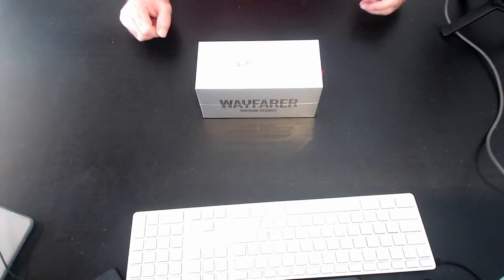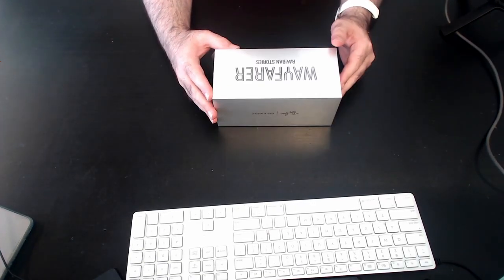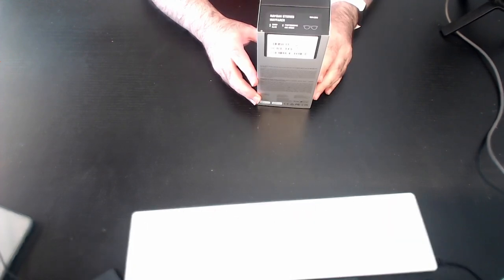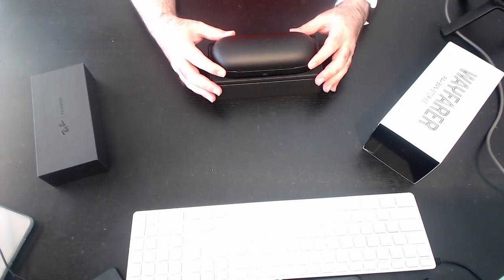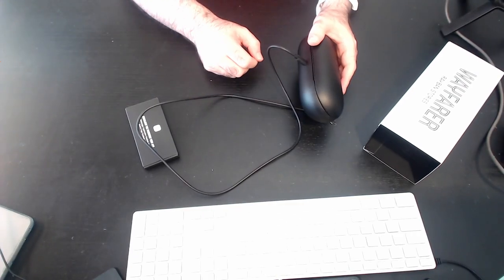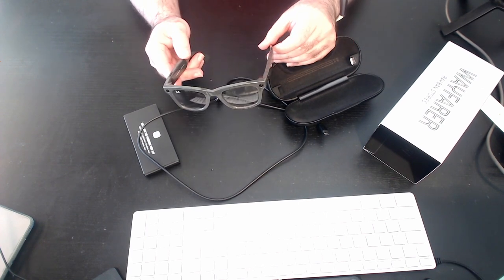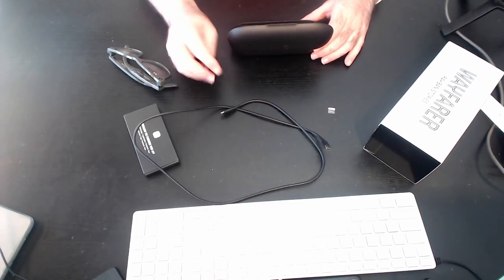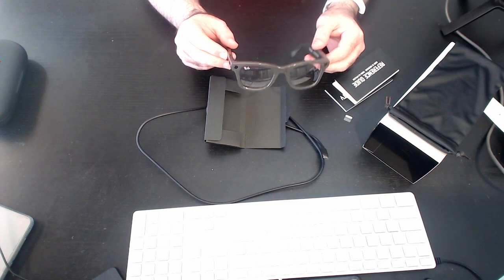Ray-Ban Stories - Wayfarer in Dark Olive with transition lenses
Unboxing video for the Ray-Ban Stories - Wayfarer in Dark Olive, in Sydney Australia. Excuse the shiny box! the silver in the box made it hard for the camera to balance the lights from the reflections.